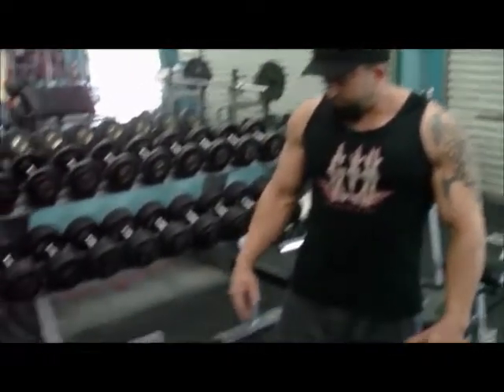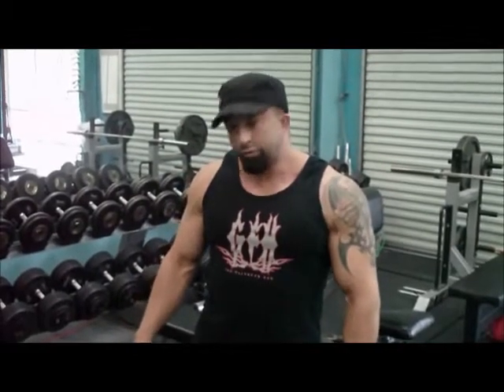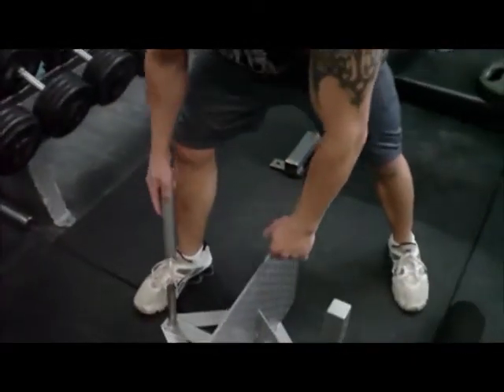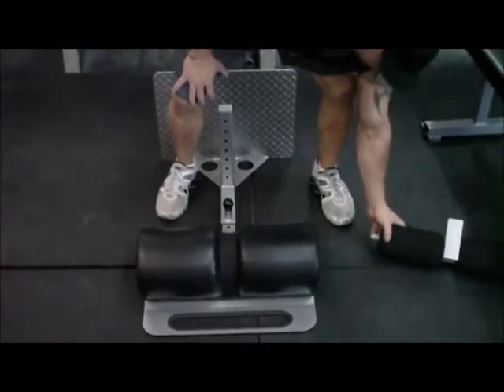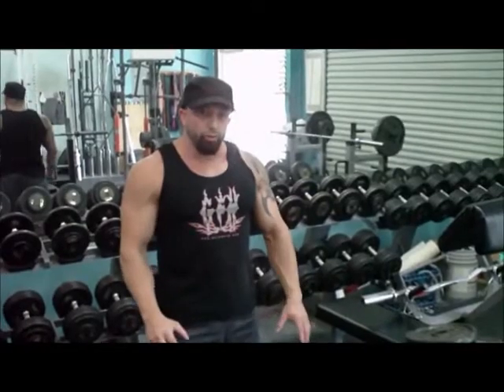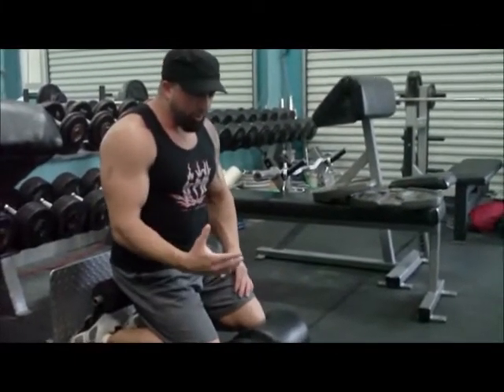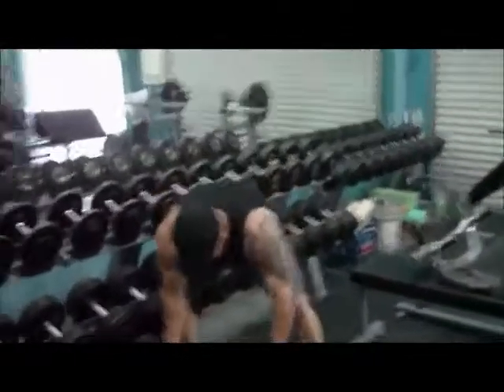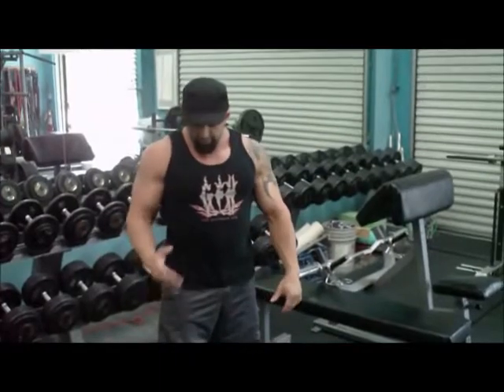Home GHR- proper set up and use.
Brian Schwab demonstrating how to properly assemble and use the Home GHR.